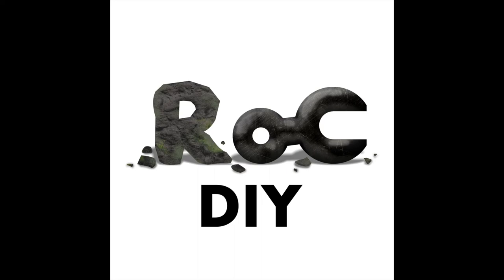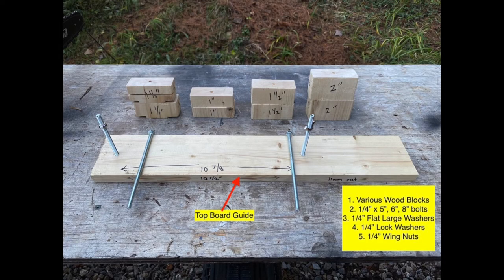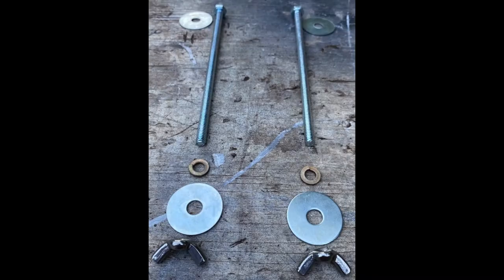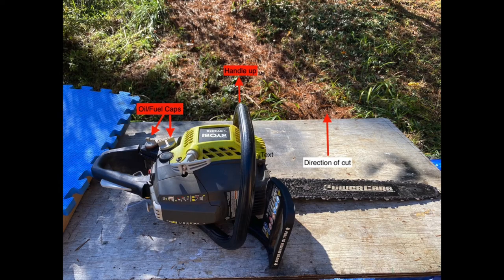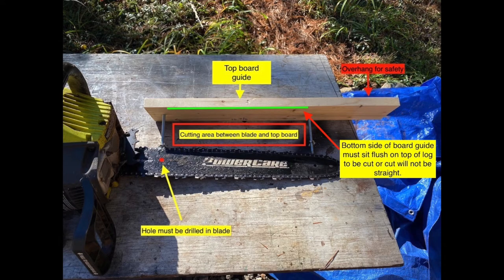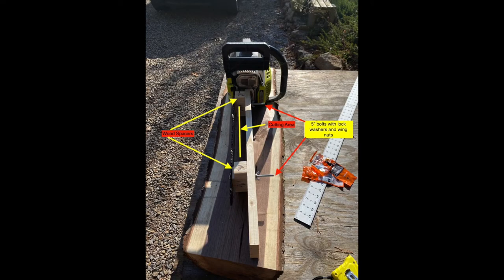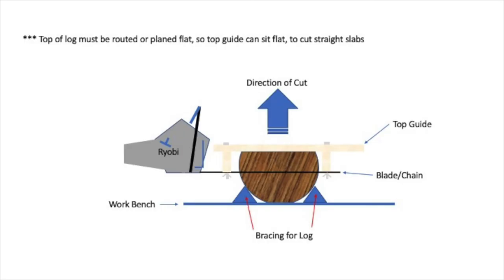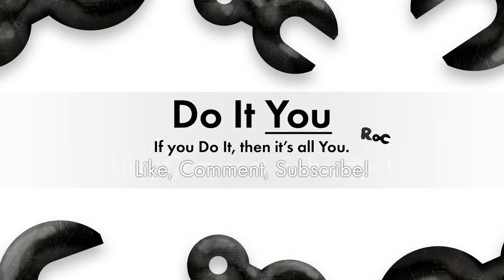Chainsaw Mill: Home-Made Alaskan Chainsaw Mill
Making an Alaskan Chainsaw Mill in order to cut wood slabs. It's a way, not the only way and it works!